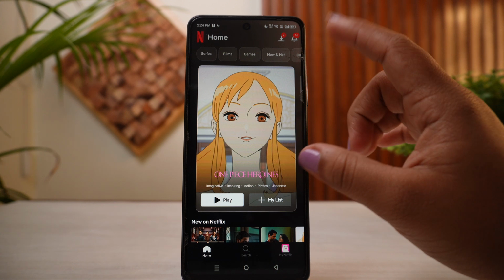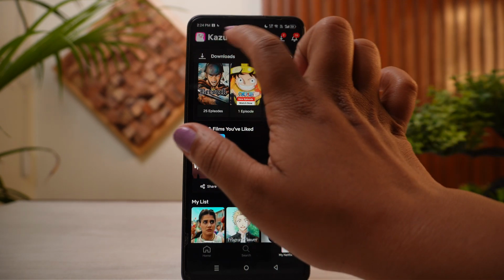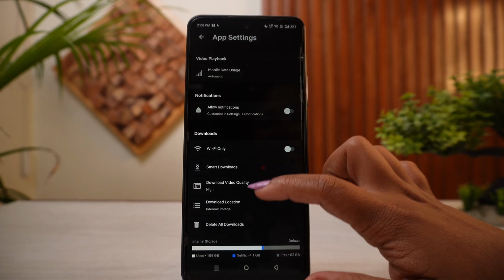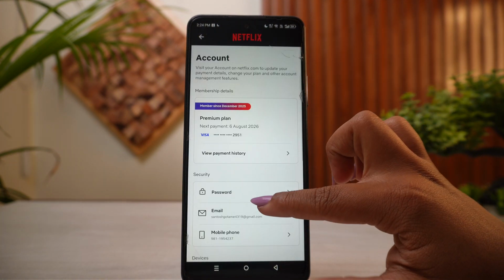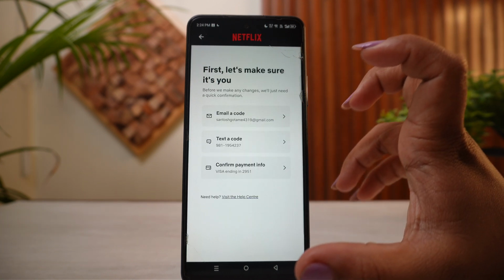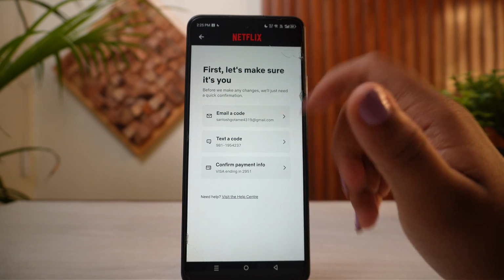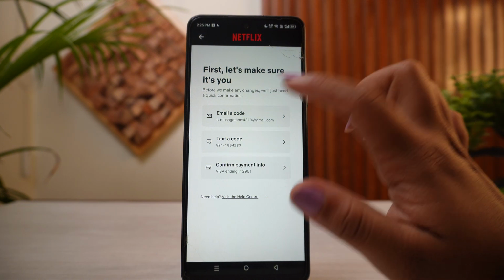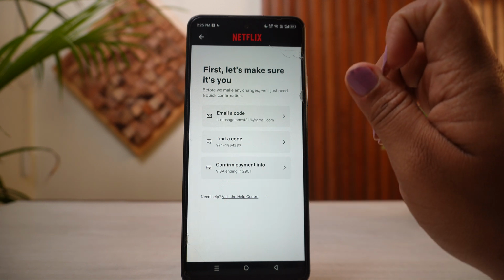How to Change Netflix Email Address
Whether you're switching to a new email, securing your account, or updating outdated information, this step-by-step guide will show you how to make the change.

You'll also learn how changing your email can help improve your Netflix account security.

This tutorial is perfect for anyone who wants to manage their Netflix account information and keep their login details up to date.